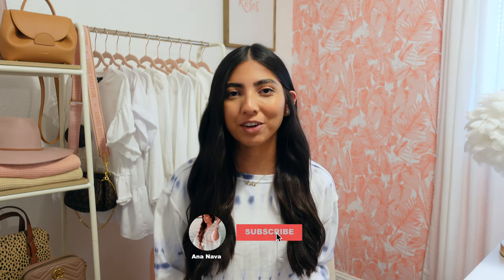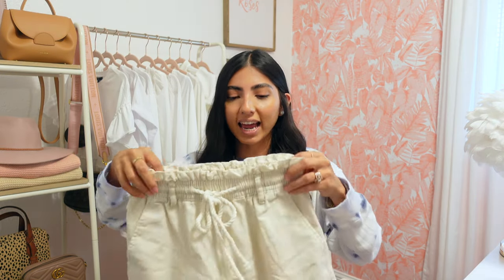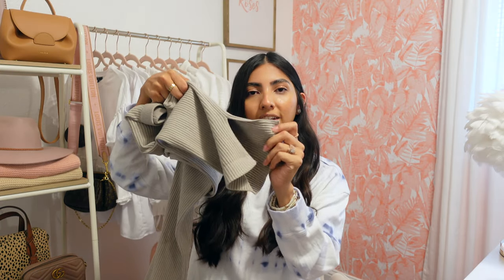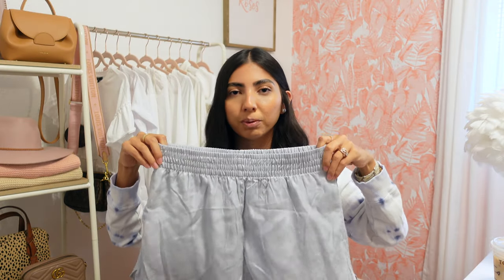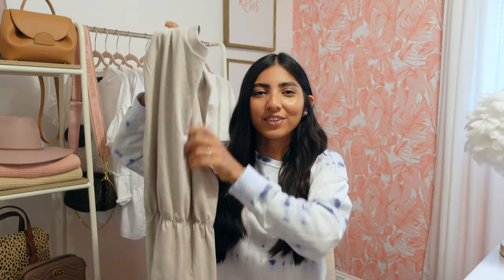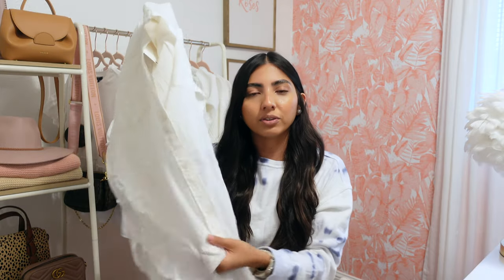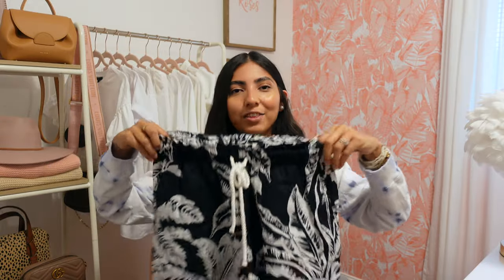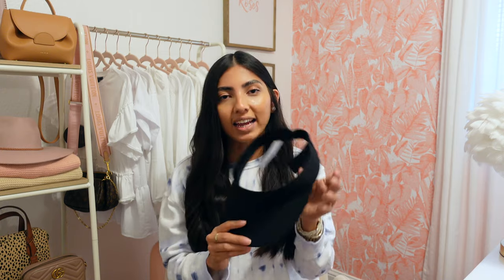Huge H&M Summer Try On Haul 2021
In today’s video I’m sharing a huge summer H&M try on haul. I found tons of neutral pieces that you can transition into the next season. Also really cute options if you’re going on vacation any time soon. Everything I mentioned in this video is linked down below.

Ribbed Tank
Paperbag Shorts
Matching Set Top
Matching Set Pants
Vest Top
Rolling Stone T-shirt
Sleveless Dress
White Button Down
Linen Shorts
Crossbody Bag
Sun Visor